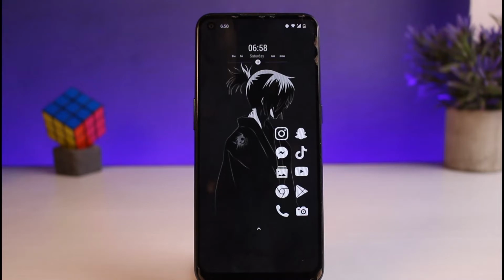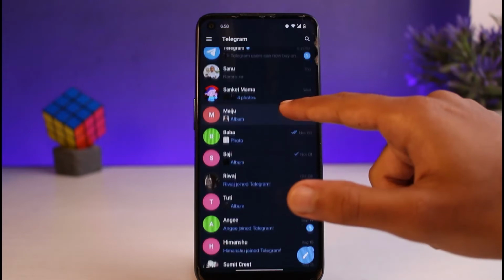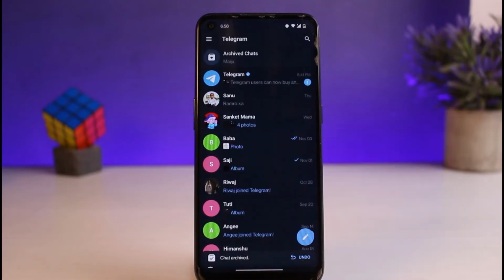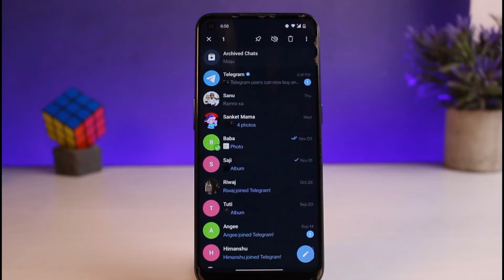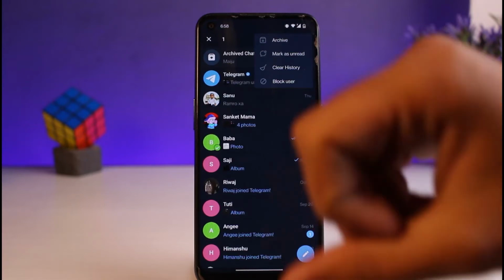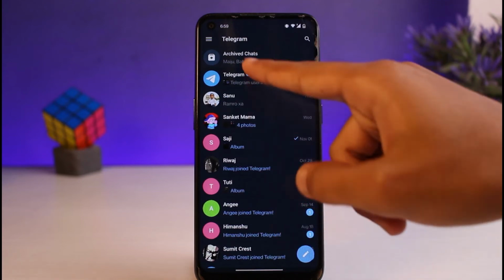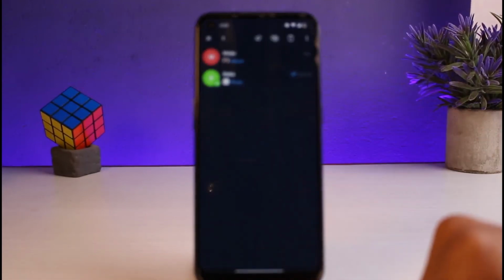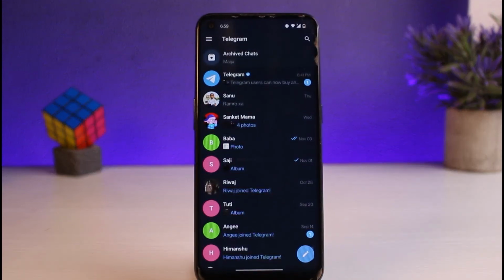How to Archive Chats on Telegram | 2023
In this tutorial, I will guide you on How to Archive Chats on Telegram.